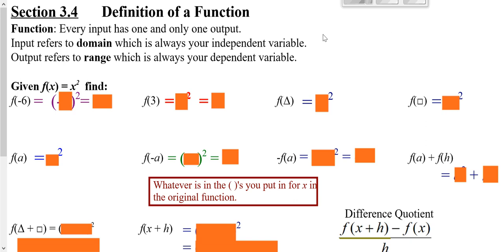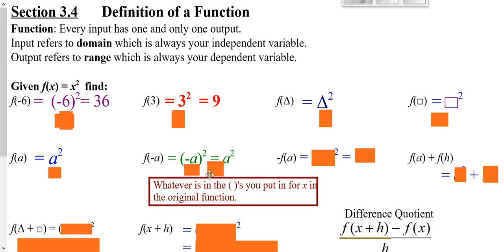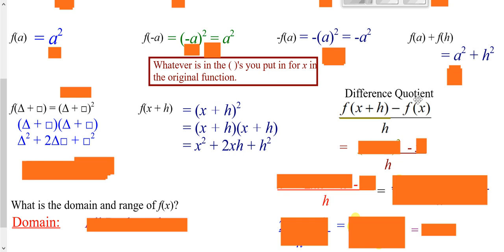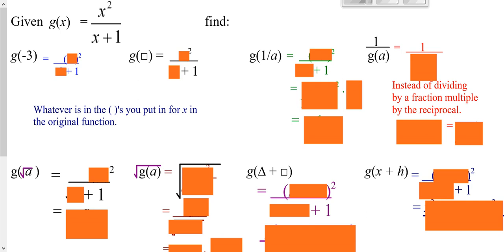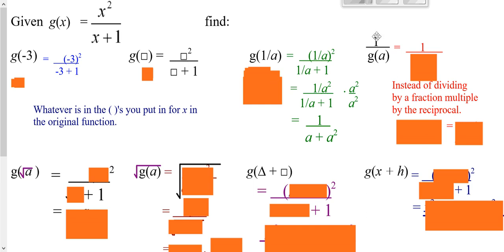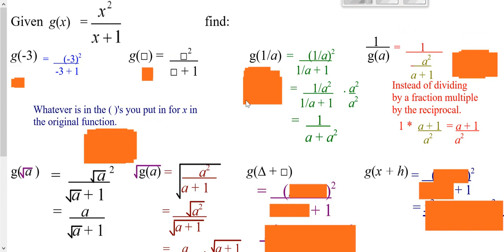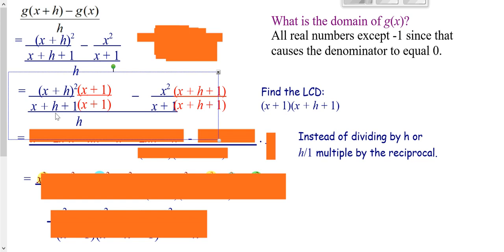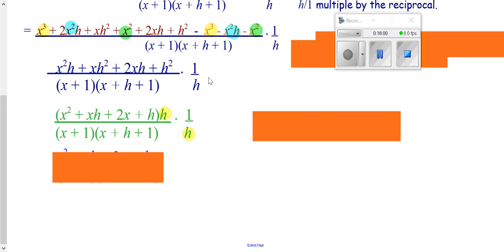Evaluating Functions and the Difference Quotient